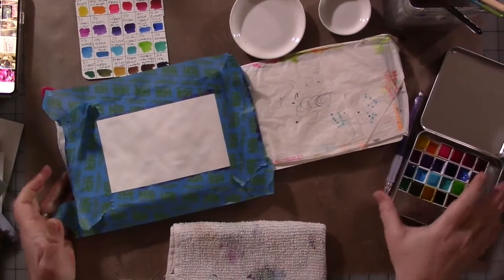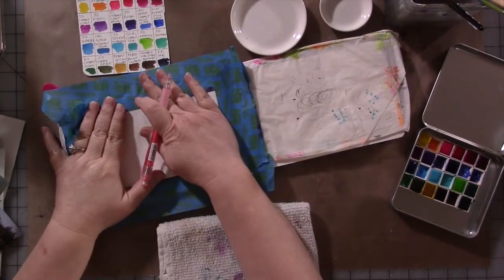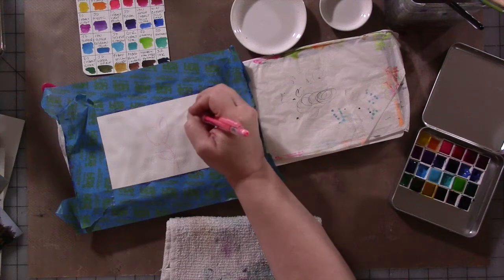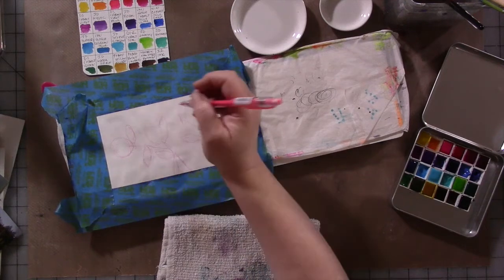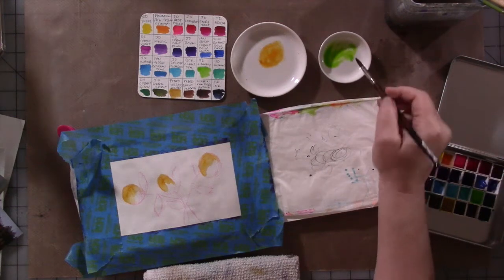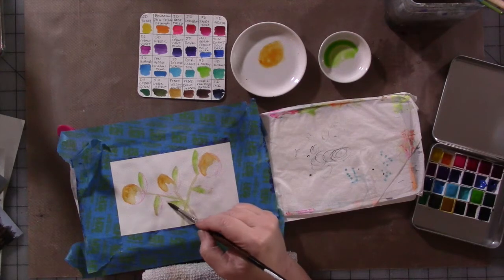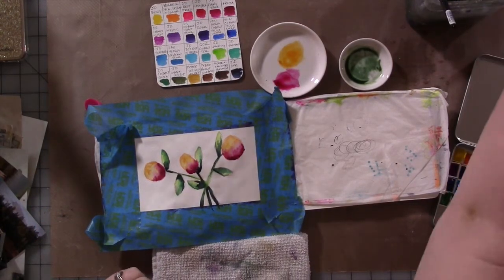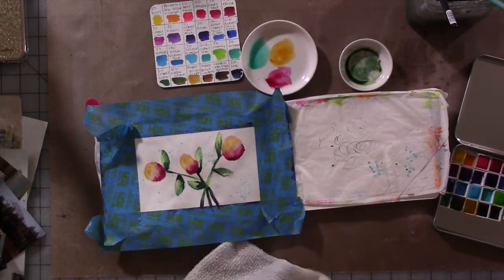Just Add Water Ball Flowers